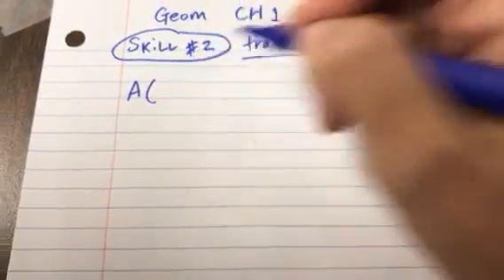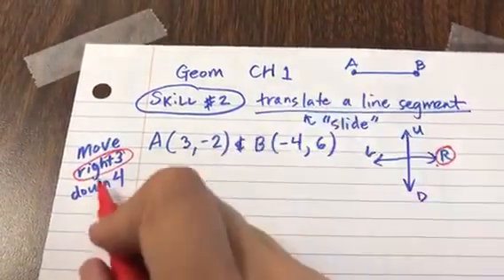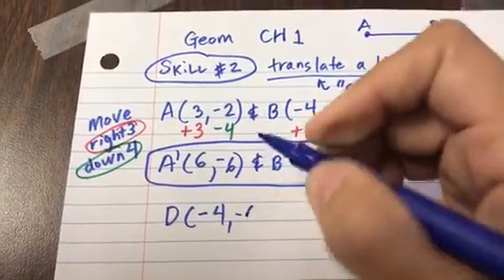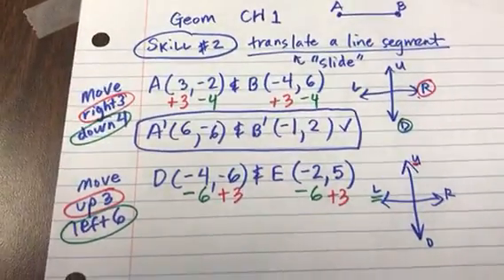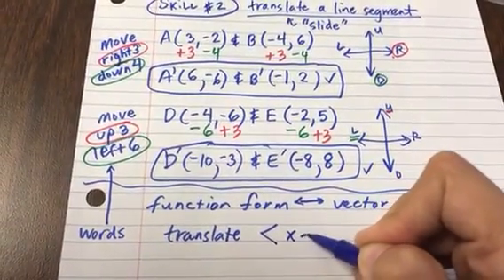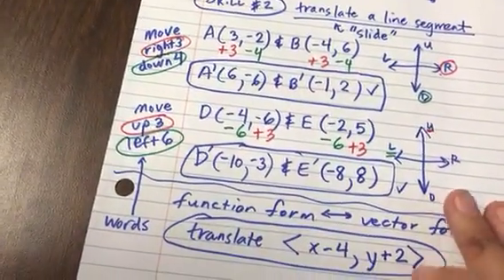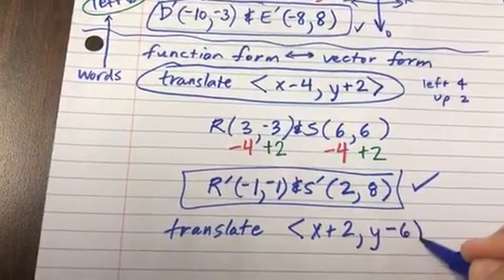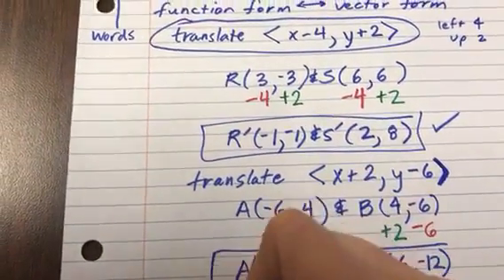Geom Ch 1 Skill #2 - Translation